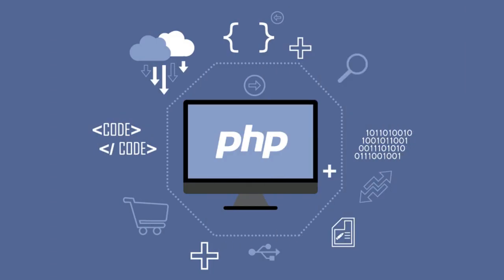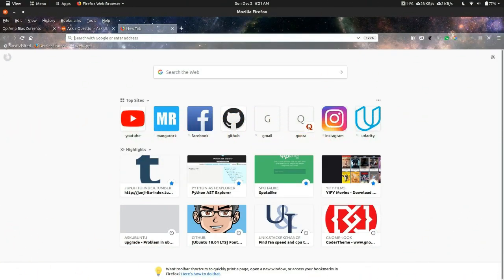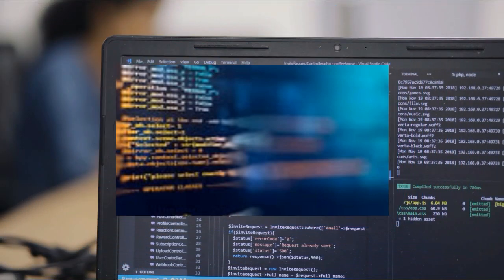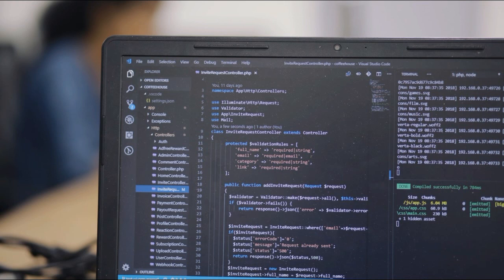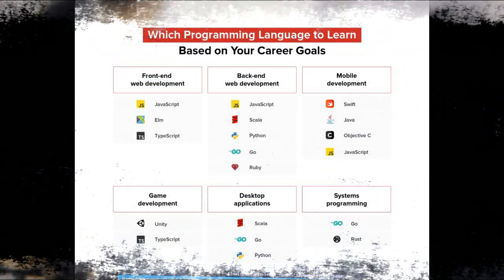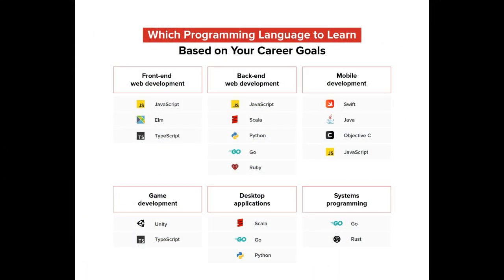TOP 10 PROGRAMMING LANGUAGES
If you are a newbie in the field of software development, the very first question comes to your mind is “Where to begin?” That’s undoubtedly true!
There are hundreds to choose from, but how will you discover that yes, that’s the one? Which will be most suitable for you, your interests and career goals?
One of the easiest ways to pick the best programming language to learn for 2020 is by listening to what the market says, where the tech trend is going…
In this video, you will find some of the best and most demanding programming languages for web development, mobile development, game development and more.
At the very end, you’ll be having a clear picture of which programming languages can help your career boost in upcoming years and beyond that.